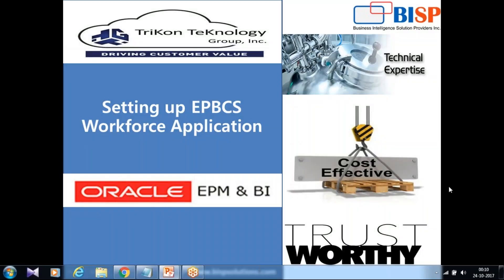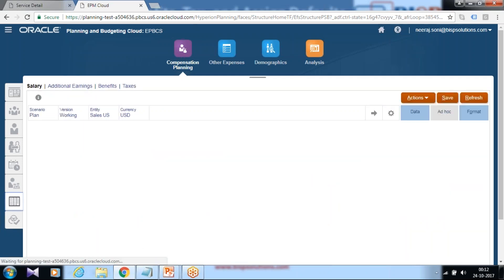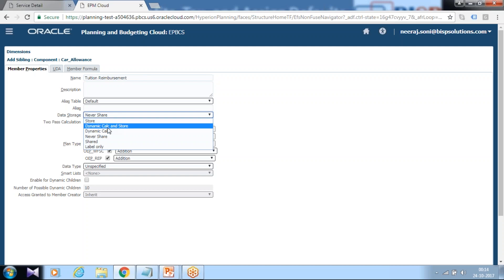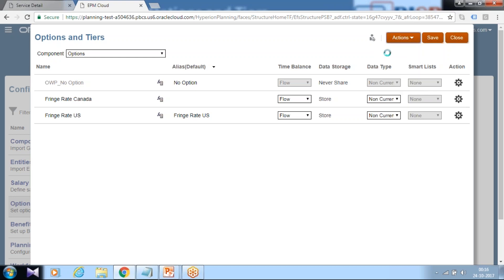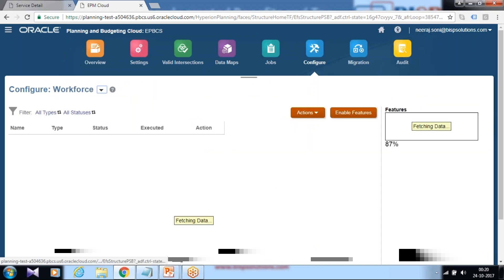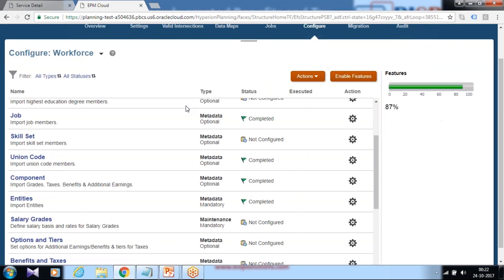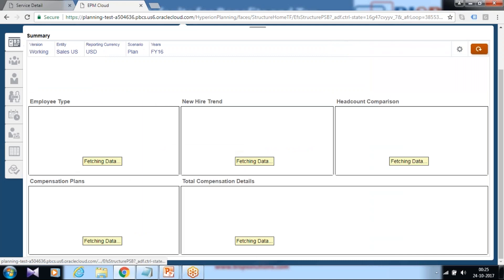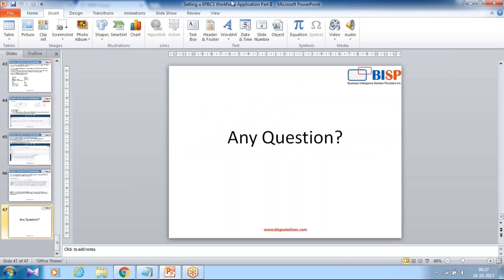EPBCS Workforce Configuration Advance | Oracle EPBCS Tutorial | EPM Consulting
In this video, we will give you a demonstration on EPBCS Workforce Configuration Advance .